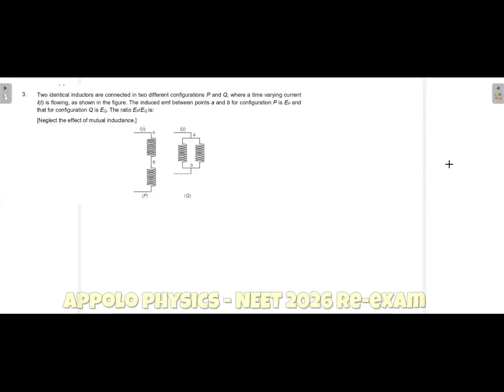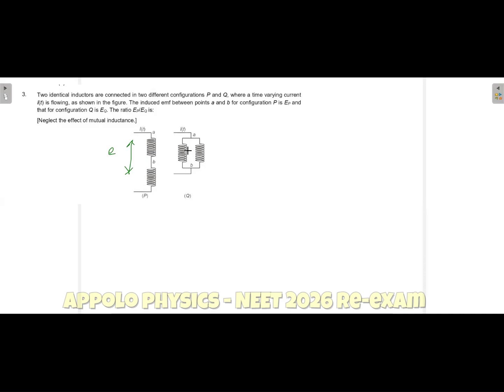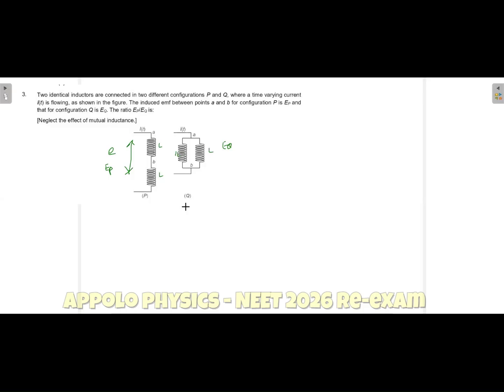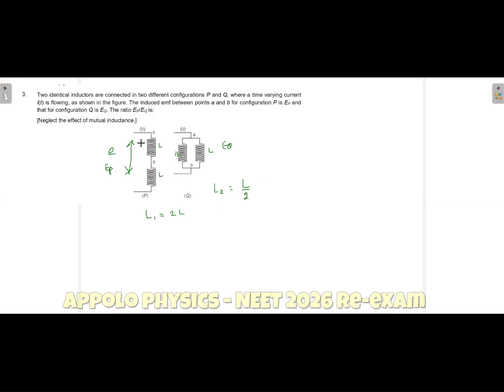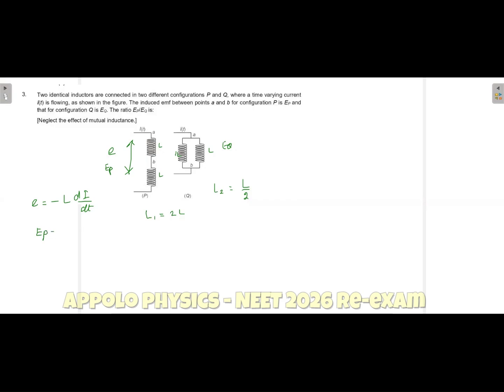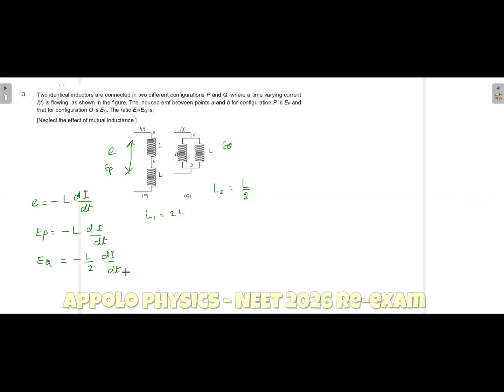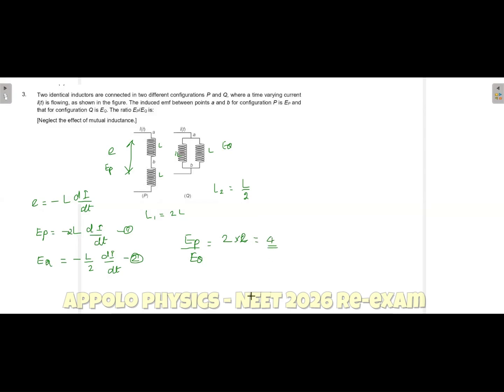Two identical inductors are connected in two different configurations P and Q, where a time varying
Two identical inductors are connected in two different configurations P and Q, where a time varying current I(t) is flowing, as shown in the figure. The induced emf between points a and b for configuration P is Eₚ and that for configuration Q is E_Q. The ratio Eₚ/E_Q is:

[Neglect the effect of mutual inductance.]

NEET 2026 Re-Exam Physics Paper Solution | English & Tamil | Shortest way to solve | எளிய முறை

NEET Repeater Program, Year-Long Program, Crash Course
Appolo Academy - Best NEET Coaching Centre